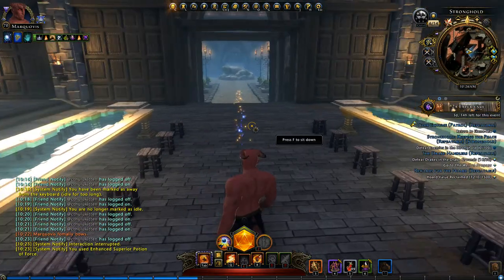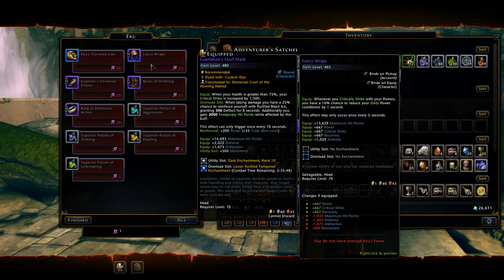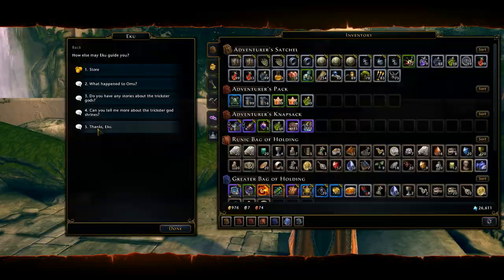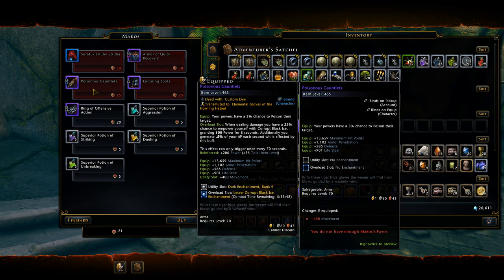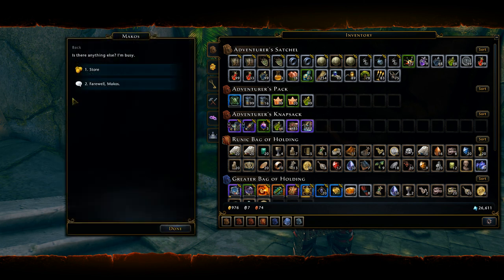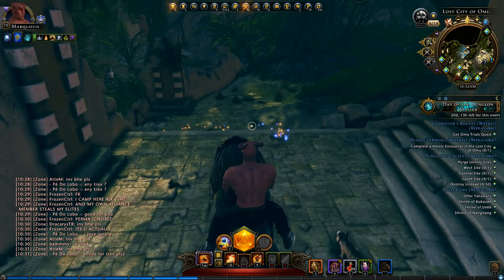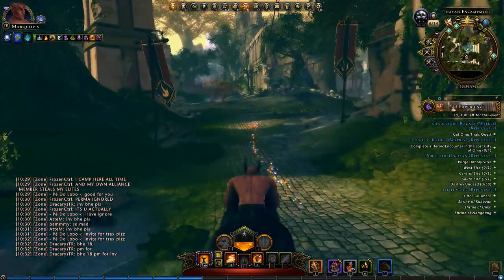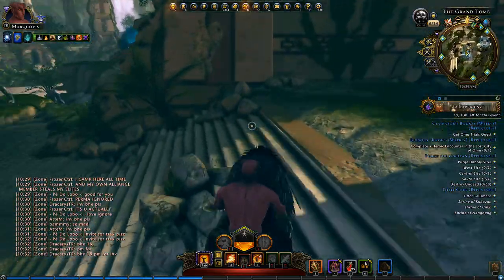Lich Lore Quest explained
This explains how to do the Lich Lore quest in Omu and how to get the currency for it. There is also a strange timer on the quest every hour I will tell you about.